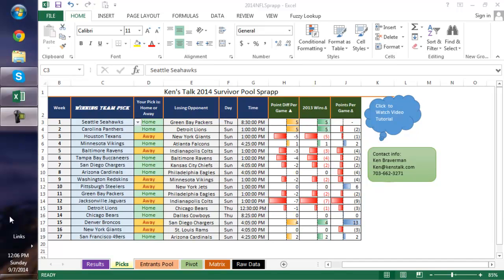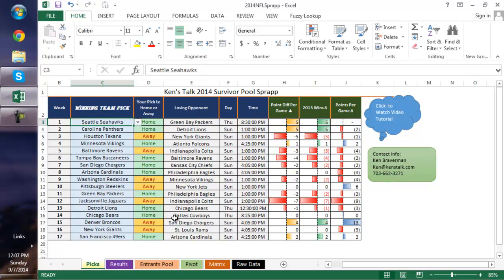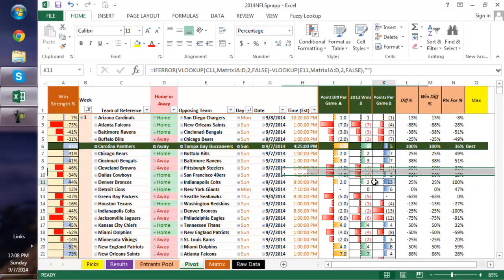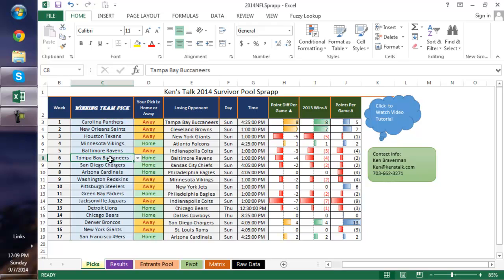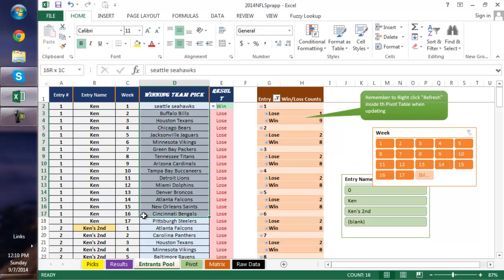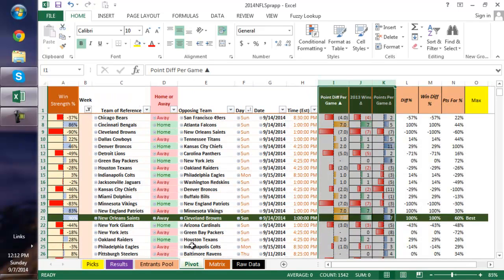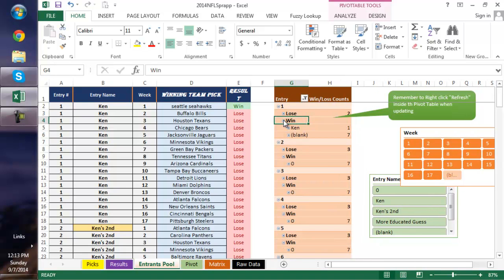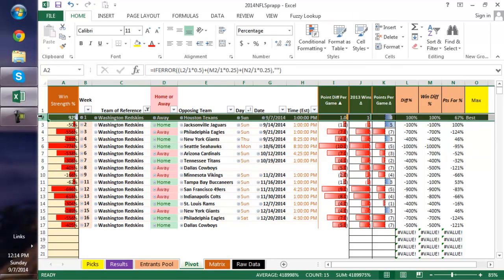Making the best NFL Survivor Pool picks in Excel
Download the 2014 NFL Sprapp here (updated weekly)
Excell 2007 or newer:

Run your own survivor pool with ease in Excel and make statistical picks based on Pivot table views.